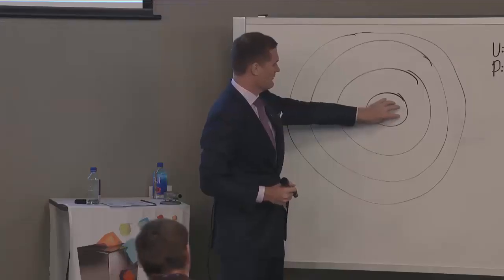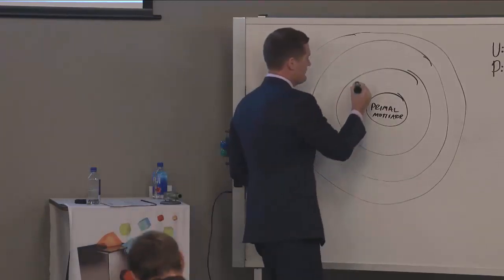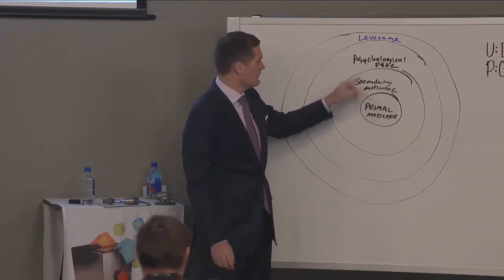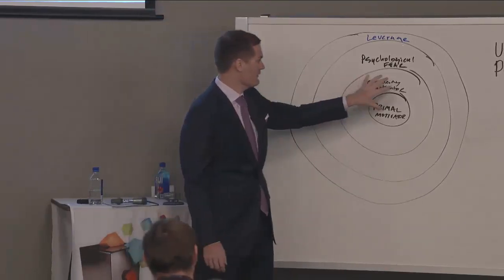FB Ad Videos for Amazon Webinar - with Jason Fladlien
I’m known as “the quarter billion dollar webinar man” because I’ve sold over $250 million worth of products to over 150,000 customers in 131 countries. On this channel, you’re getting all the insights, techniques and strategies I’ve learned along the way.

I started out as a Hare Krishna monk and a rapper (pretty eclectic, I know!) but these days, most of my focus is spent on strategic positioning. Which simply means that where other marketers will try to figure out the best recipes and how to become a better chef, I’ll figure out how to get the best ingredients in place first… because the best victories in business are won by knowing where and when to play!

Based on these strategic initiatives, I hold the records for all-time biggest launch in the Internet Marketing space ($57.9 million) as well as the record for most commissions generated as an affiliate in a product launch ($9.8 million in 8 days).